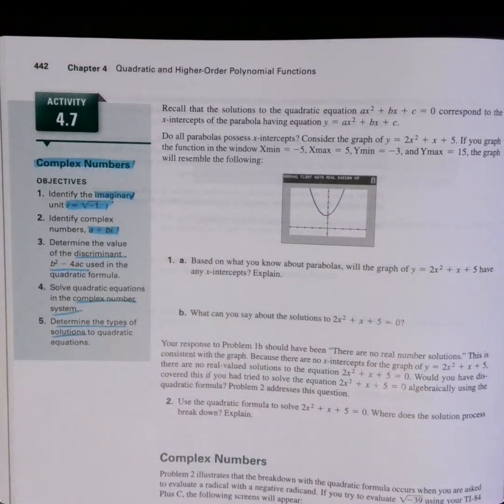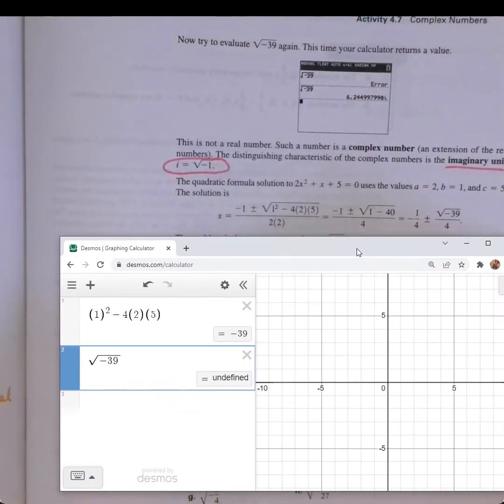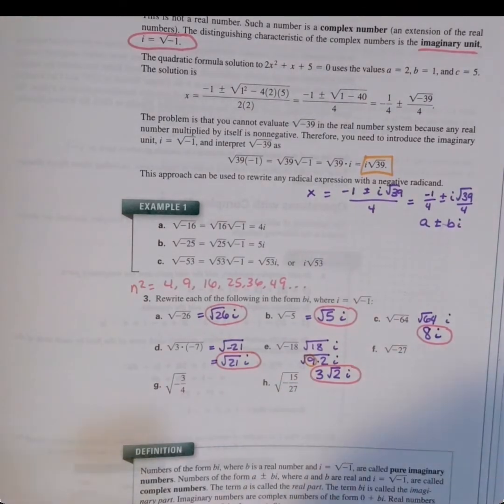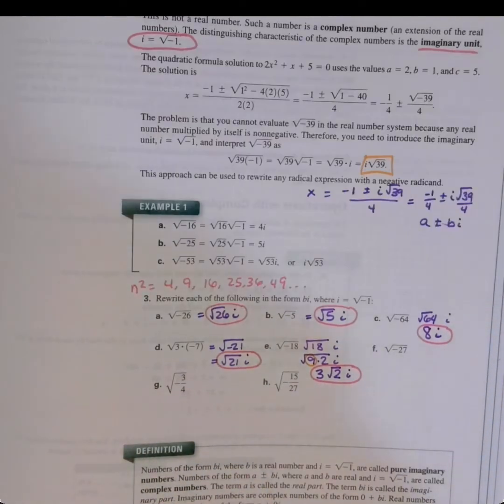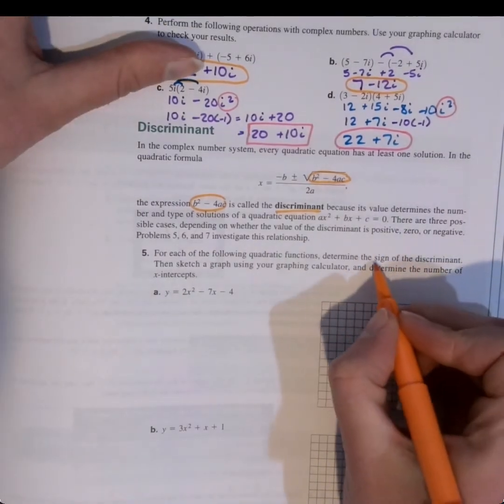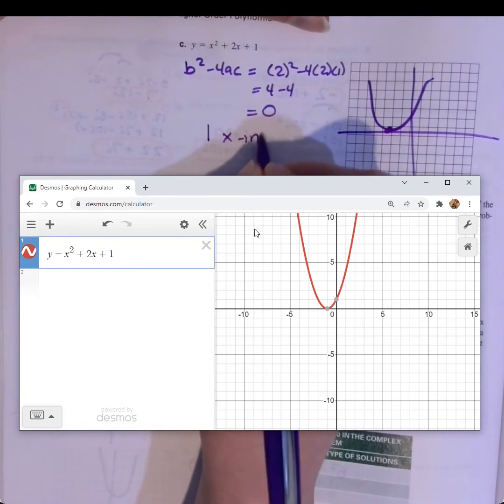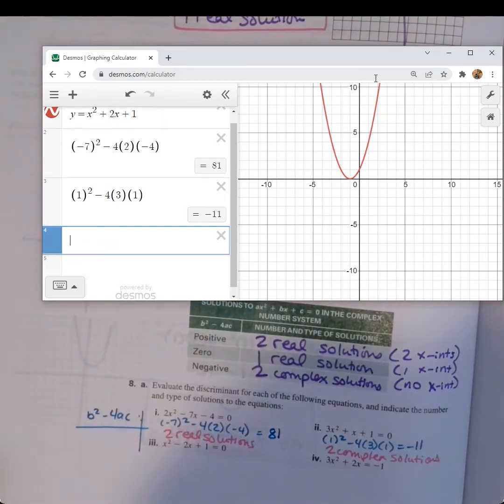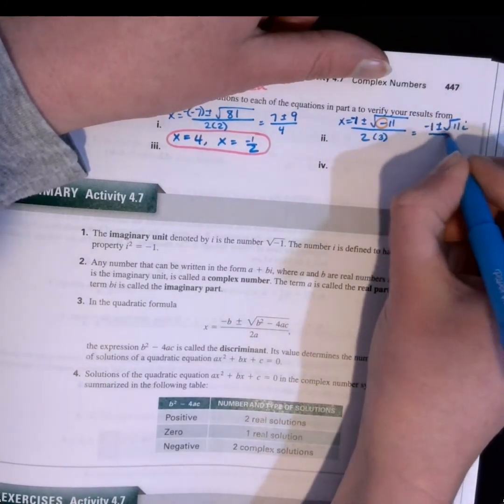MAT 131 Notes (MiA) - 4.7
Notes for MAT 131 - Textbook: Mathematics in Action - Section 4.7 - Complex Numbers